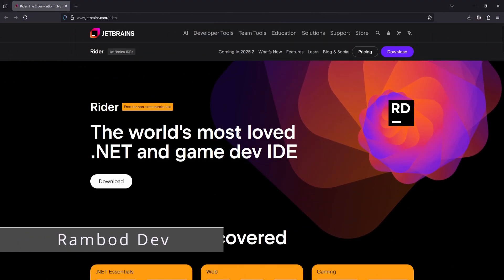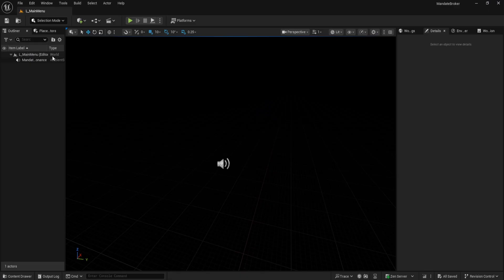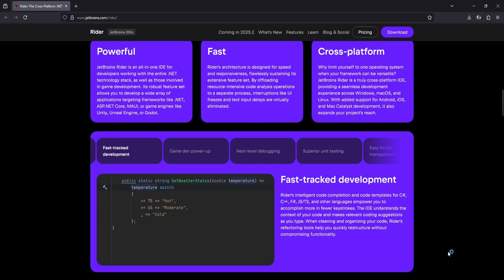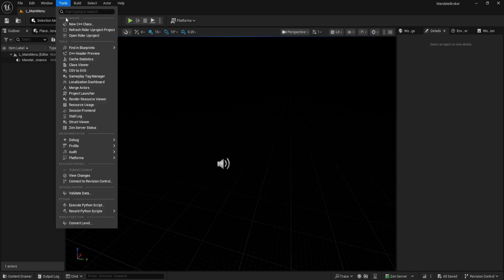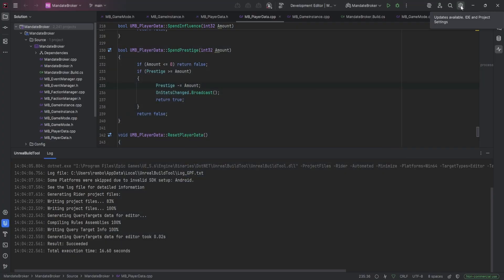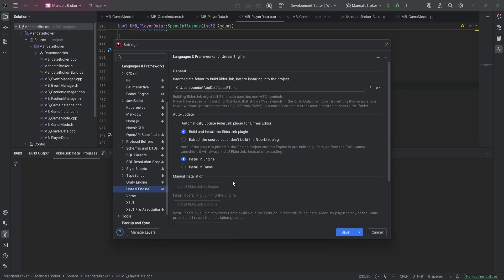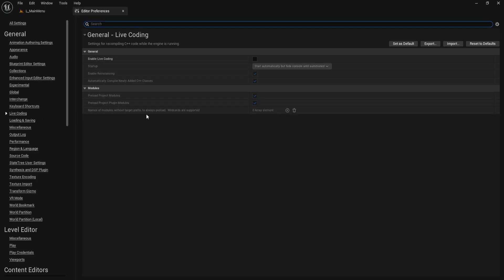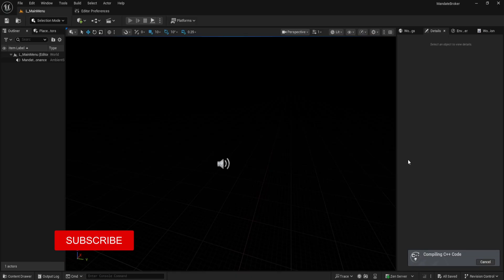How to Make Unreal Engine Coding Way Easier With Rider!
Tired of slow builds and unstable workflows in Unreal Engine? In this guide, I’ll show you how to switch from Visual Studio to JetBrains Rider, disable Live Coding for a more reliable experience, and set up the RiderLink plugin for smooth Unreal C++ development.

You’ll see every step, from changing your default IDE, restarting the editor, to installing RiderLink the right way. Plus, I’ll explain why turning off Live Coding has improved my workflow and stability for serious projects.

What You’ll Learn:
• Set Rider as your main IDE in Unreal Engine
• Properly disable Live Coding (and why it matters)
• Install and configure RiderLink for better integration
• Fix common setup issues

No clickbait, just clear instructions and practical tips for real Unreal Engine development.

Chapters:
0:00 Intro – Why Rider IDE
0:20 Open Editor Preferences
0:30 Set Rider as Source Code Editor
0:46 Restart Unreal Engine
0:50 Refresh & Open Project in Rider
1:13 Install RiderLink Plugin
1:58 Disable Live Coding
2:15 Wrap-up & Subscribe